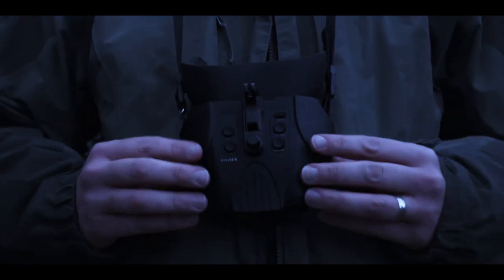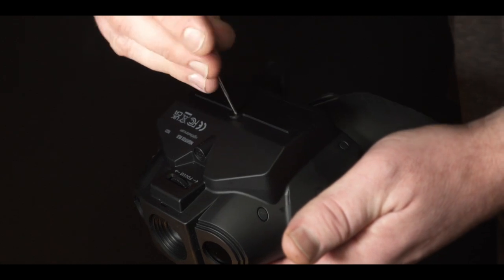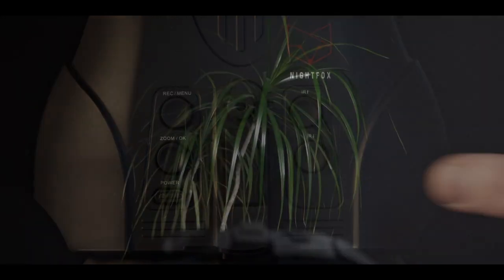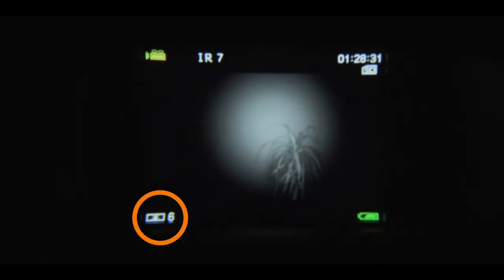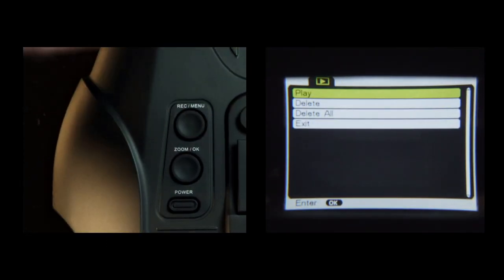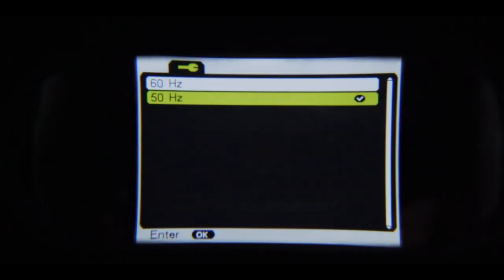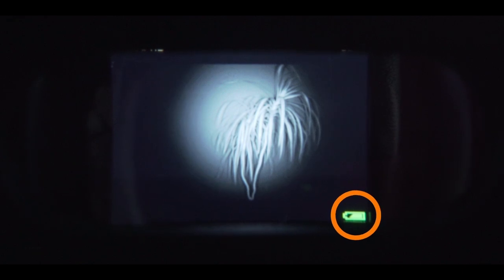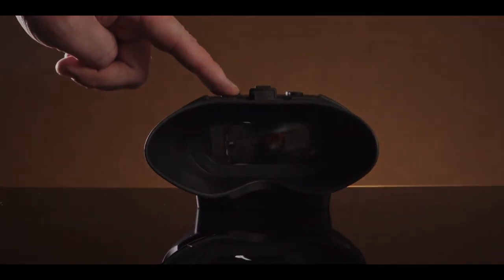How To Use Your Nightfox Red HD Night Vision Goggles - Instructions and Troubleshooting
The Red is Nightfox's newest HD digital night vision goggles, with a true HD 1080p sensor and high definition recording.

00:26 - What's in the box
00:45 - The rechargeable 18650 battery
01:00 - Powering on
01:05 - Memory card
01:35 - Changing the infrared (IR) brightness
02:05 - Zooming in and out
02:15 - Focusing the image
02:21 - Adjusting the screen brightness
02:28 - Recording a video
02:50 - Watching your videos in Playback mode
03:18 - Configuring your Red in Settings mode
04:10 - Mounting the Red to the head strap or a helmet
04:32 - Charging the Red via USB cable
04:47 - Downloading photos and videos onto your Mac / PC
05:03 - Installing the neck-strap
05:22 - Powering off